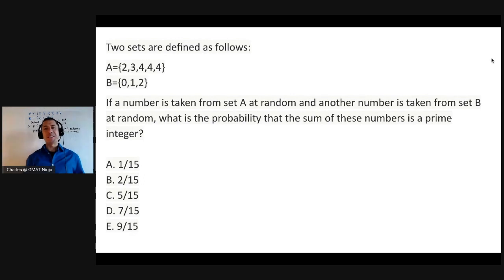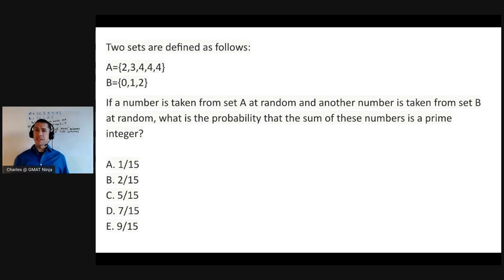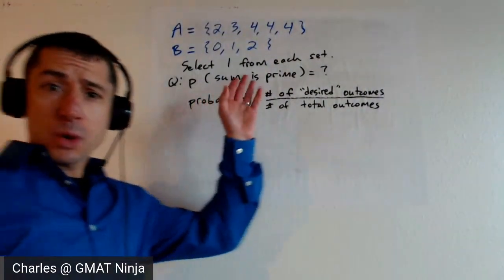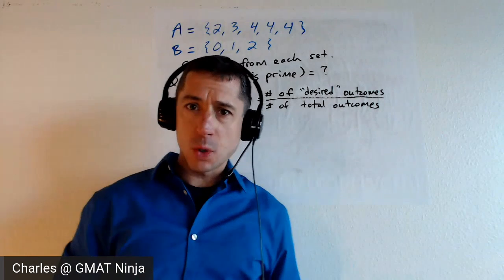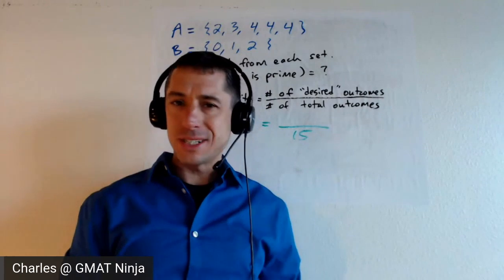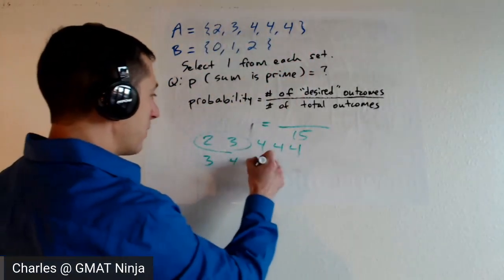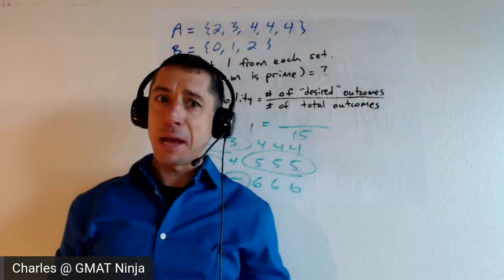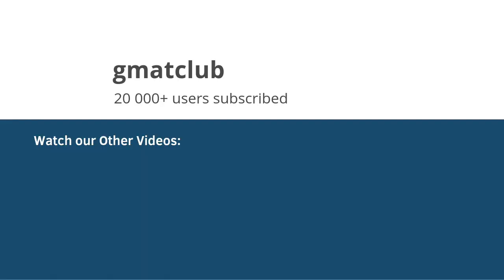If a number is taken from Set A at random and another number is taken from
This question covers two important and difficult areas of GMAT quant i.e. Set and Probability.

Visit Quant section of GMAT Club to get resources to improve your math skills as well as to seek help on the quant questions you are struggling